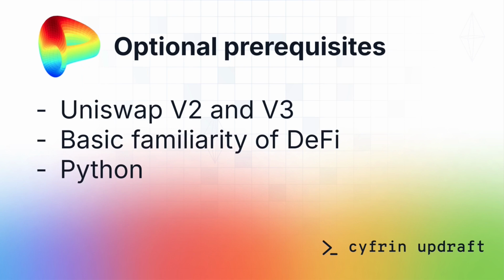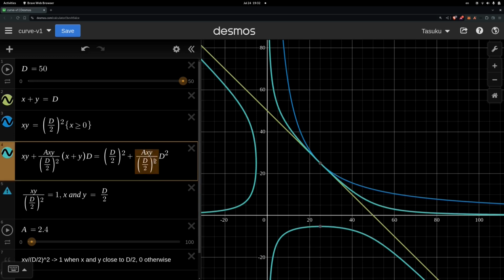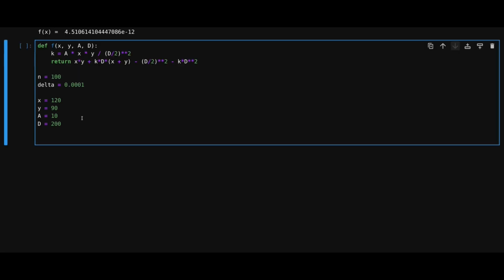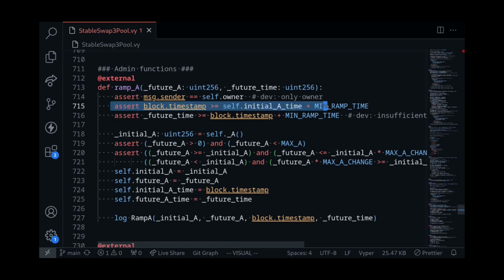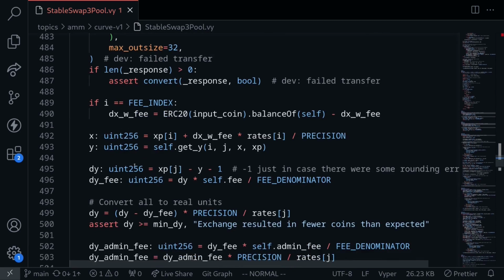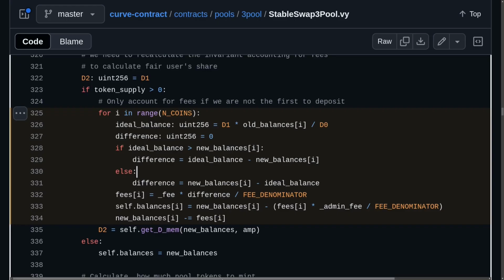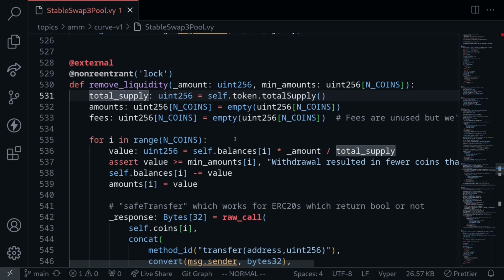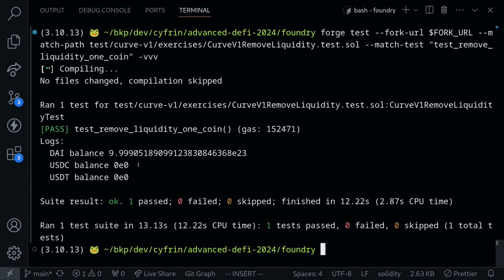Curve V1 Course Cyfrin Updraft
0:00:00 Sponsor
0:00:12 Intro
0:02:12 Code repository
0:03:28 Setup
0:04:28 How to run exercises and solutions
0:08:09 Curve V1 intro
0:10:05 Comparison with other AMMs
0:13:57 Graph of Curve V1 AMM
0:20:33 Graph of dynamic leverage
0:23:31 Math
0:27:54 Newton's method
0:32:39 Newton's method Python example
0:44:26 Python sympy
0:45:24 Contract overview
0:48:43 Contract functions
0:49:47 A and D
0:54:36 Code walkthrough A
1:00:26 Code walkthrough xp
1:04:10 Code walkthrough get_D
1:08:13 Code walkthrough get_virtual_price
1:09:31 Code walkthrough calc_token_amount
1:11:50 Contract call exchange
1:12:21 Code outline exchange
1:13:59 Code walkthrough exchange
1:21:38 Code walkthrough get_y
1:24:51 Code walkthrough get_dy
1:28:11 Exercise 1 get_dy_underlying
1:28:52 Solution 1 get_dy_underlying
1:30:53 Exercise 2 exchange
1:31:43 Solution 2 exchange
1:33:31 Contract call add_liquidity
1:34:50 Code outline add_liquidity
1:37:33 Imbalance fee
1:43:12 Code walkthrough add_liquidity
1:50:13 Exercise 3 add_liquidity
1:51:04 Solution 3 add_liquidity
1:53:05 Contract call remove_liquidity
1:53:49 Code outline remove_liquidity
1:54:06 Contract call remove_liquidity_one_coin
1:55:04 Code outline remove_liquidity_one_coin
1:56:00 Code walkthrough remove_liquidity
1:57:59 Graph calc_withdraw_one_coin
2:02:09 Code walkthrough remove_liquidity_one_coin
2:03:59 Code walkthrough calc_withdraw_one_coin
2:09:57 Exercise 4 remove_liquidity
2:11:26 Solution 4 remove_liquidity
2:14:10 Exercise 5 remove_liquiqidity_one_coin
2:15:10 Solution 5 remove_liquidity_one_coin